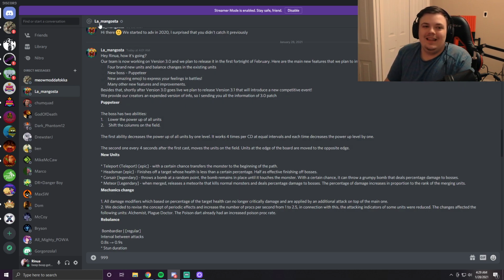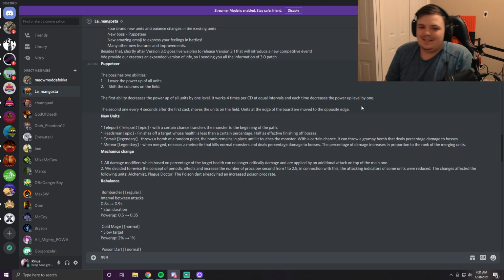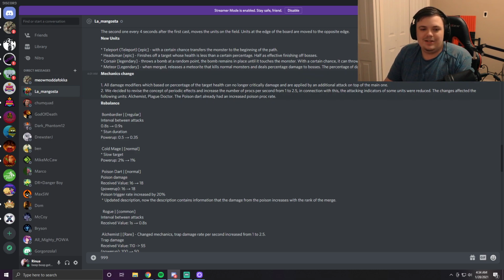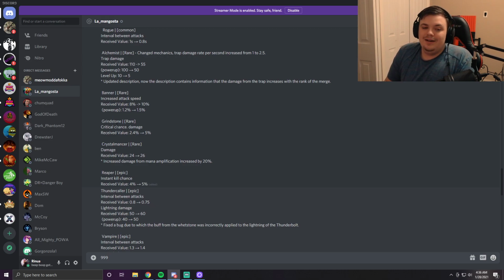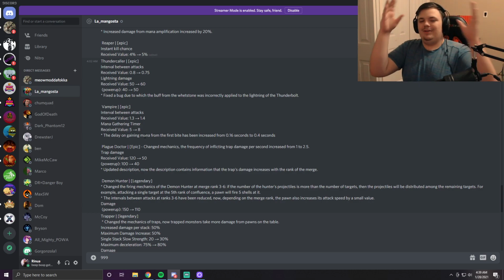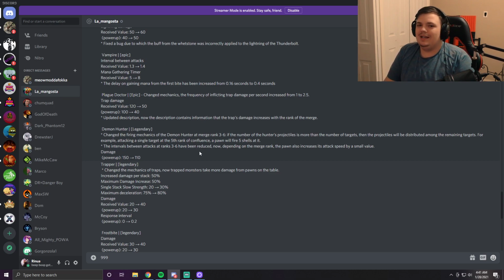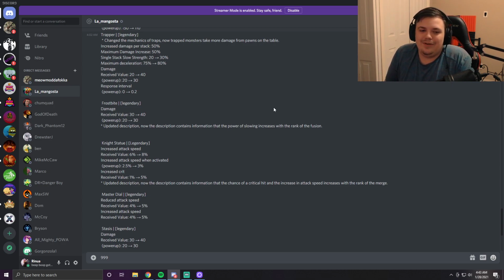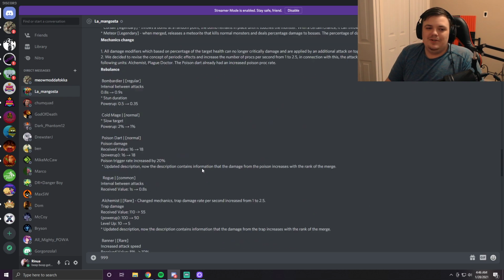I *ACTUALLY* GOT THE RUSH ROYALE PATCH NOTES EARLY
Hey Guys! I have a super special video for y'all today!

I RECIEVED THE PATCH NOTES EARLY WOO

Hope y'all are as excited as I am for the update.

Can't wait to get back into this game!